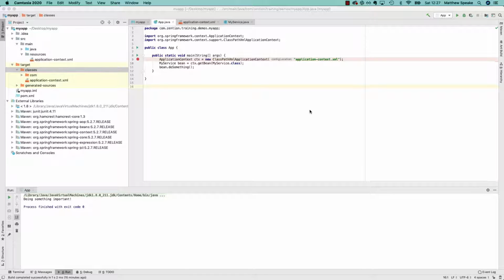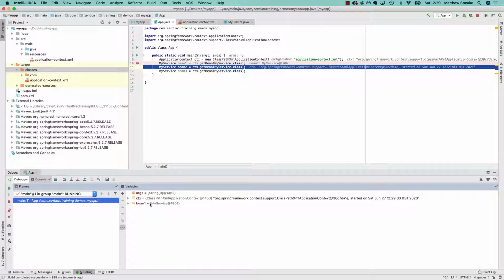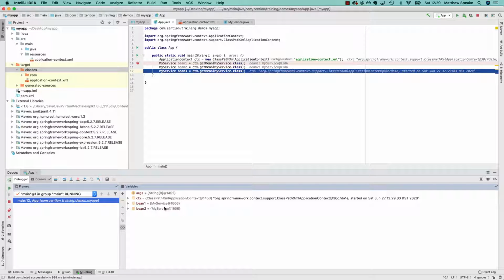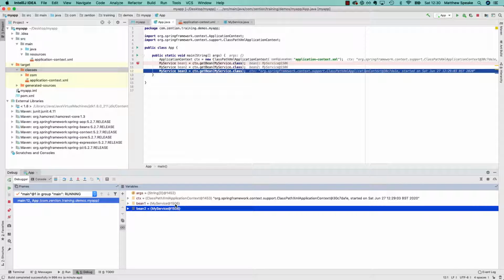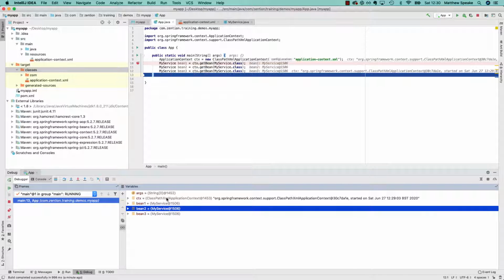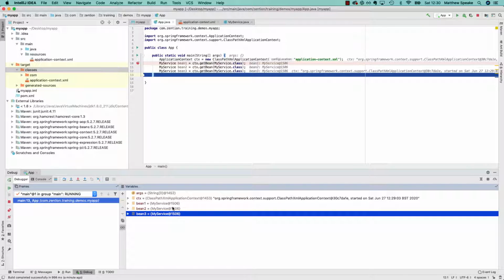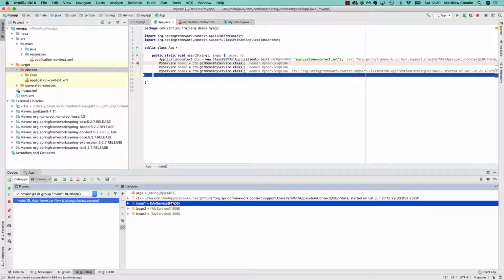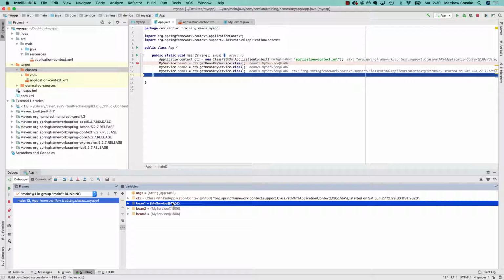Singleton Scope in Spring Beans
The default scope of beans in Spring!